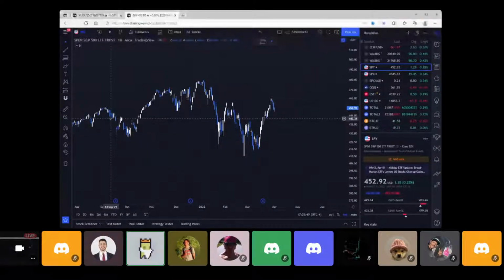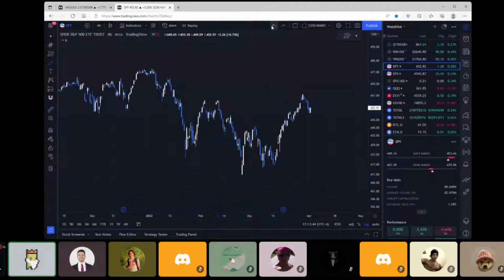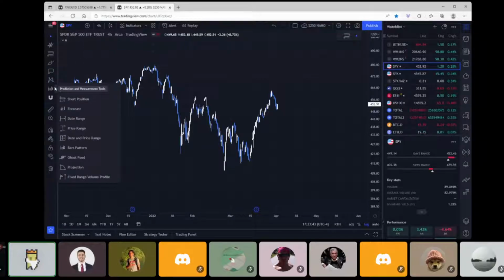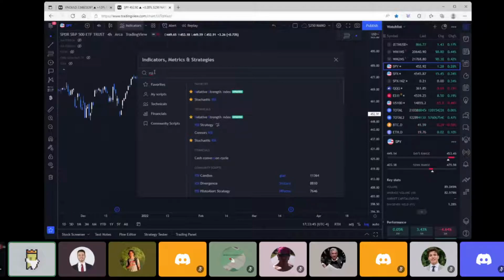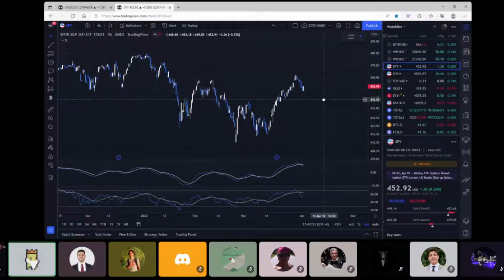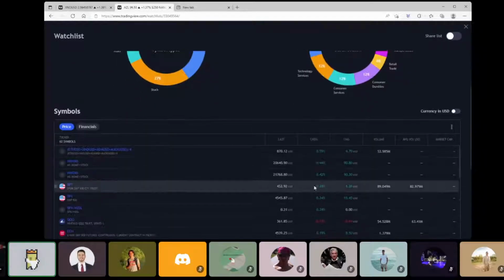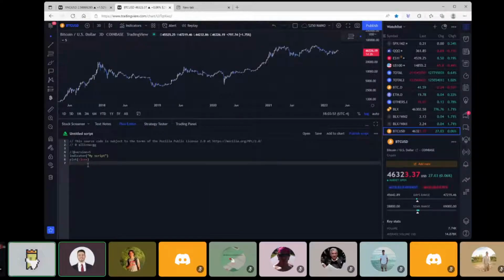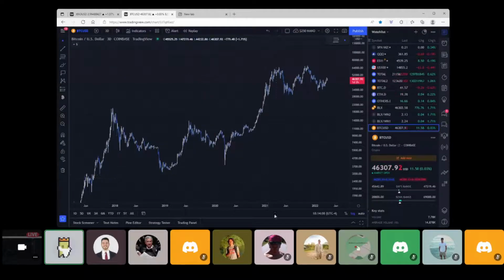OBR Investing Live Class Part 15: The Ultimate Tradingview Tutorial